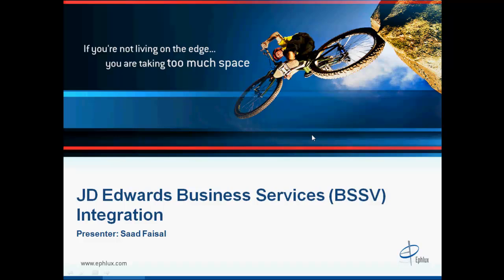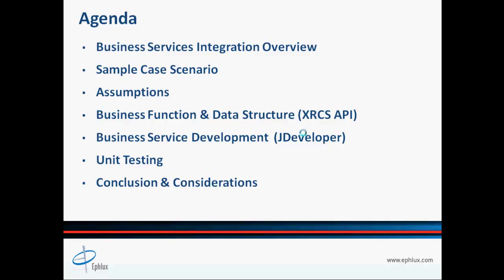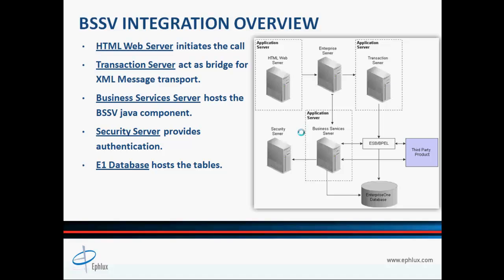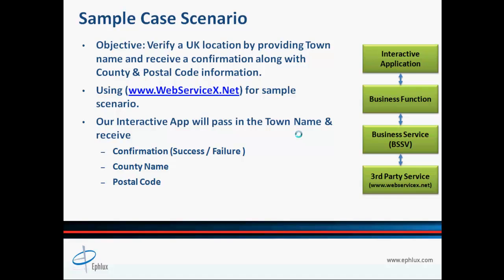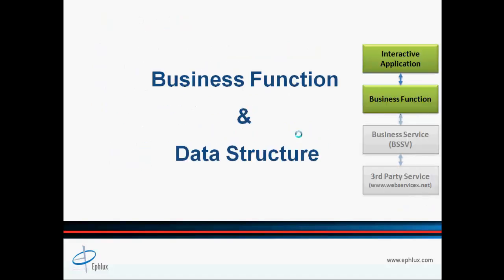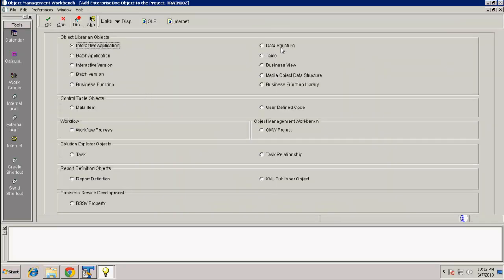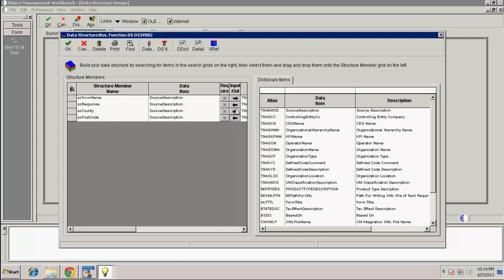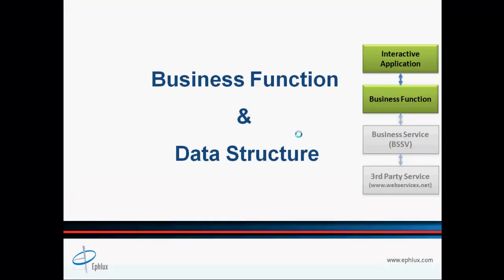JD Edwards E1 Business Service (BSSV) Integration (Part 1 of 5)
Learn how to integrate third party web services with your existing JD Edwards EnterpriseOne (E1) applications. In this 5 part video series we will take a hands on look with a sample case and walk you right through the entire development cycle of BSSV integration.

Update: JD Edwards E1 BSSV Integration Training finally launched
Over the past 2 years we have been constantly approached by many seasoned, mid-level and fresh JD Edwards consultants alike to provide BSSV Training to help them integrate JD Edwards E1 to 3rd party applications, enterprise cloud apps, mobile apps and social channels.

We are glad to finally announce the launch of "JD Edwards Business Services (BSSV) Integration Training".